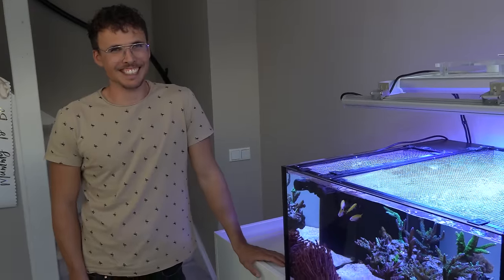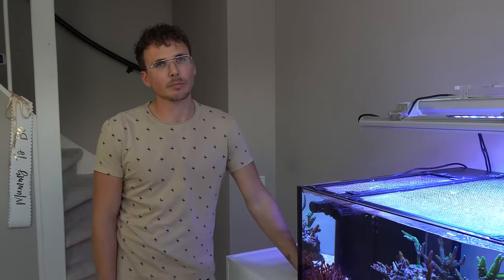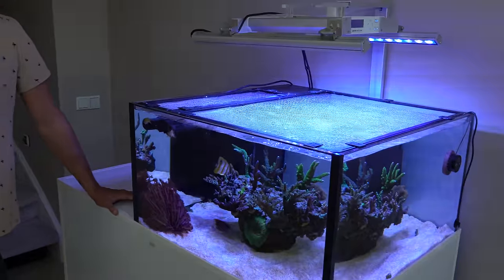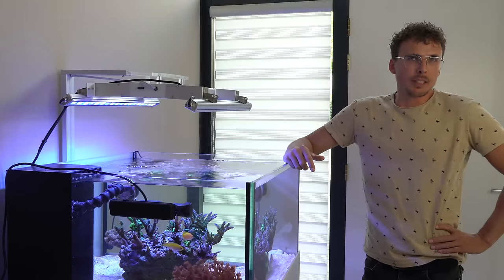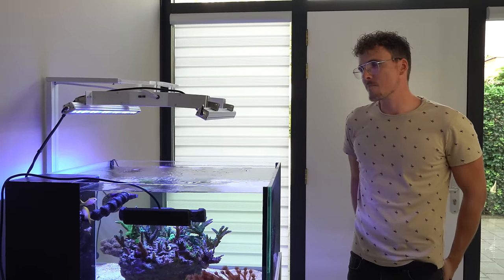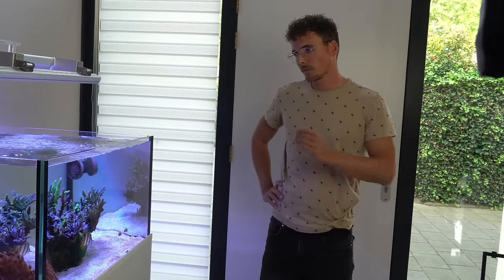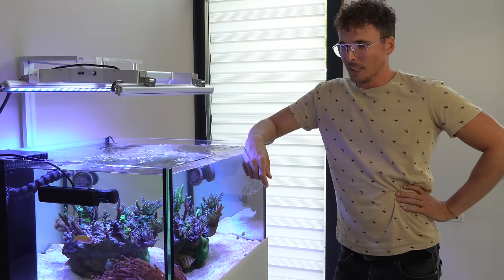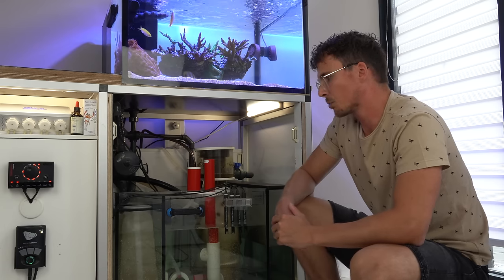NANO REEF TANK - custom made - 250 l System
Today we are visiting Guido and his custom made nano reef tank SPS dominated with a beautiful goniopora coral.

Equipment list

Controller: GHL Profilux P4
Dosingpump: GHL Doser 2.0
Light: Mitras LX7206 + 2 custom LED bars
Flow: ReefWave 25 + SLW20
Return pump: Vectra M1
Skimmer: Vertex Omega 150
Heater: Schego 300W
UV: 36W

This channel offers you the opportunity to collect ideas around the topic of sea water aquariums. It shows the spatial and technical possibilities to set up your reef tank at home in the living room, bedroom or office.

Tobias Neyer